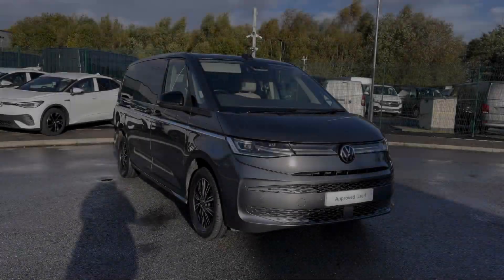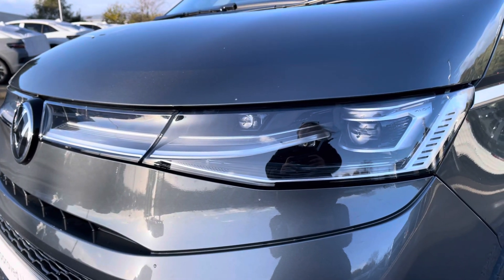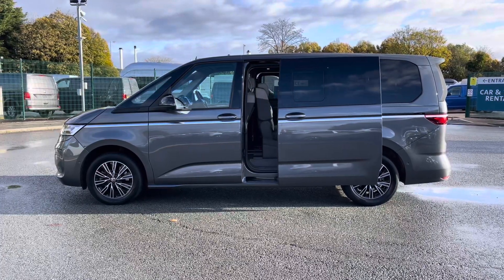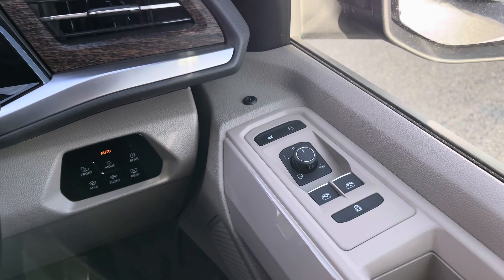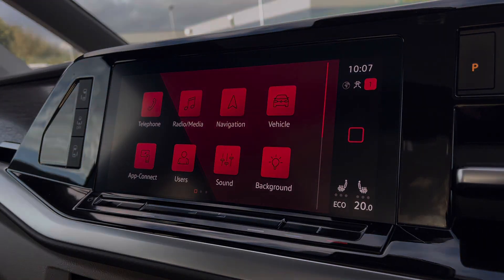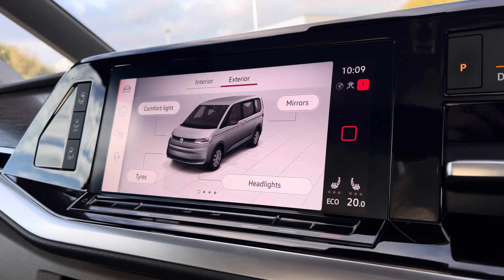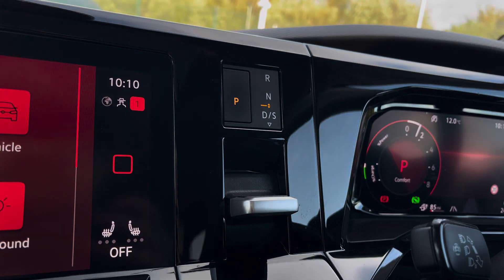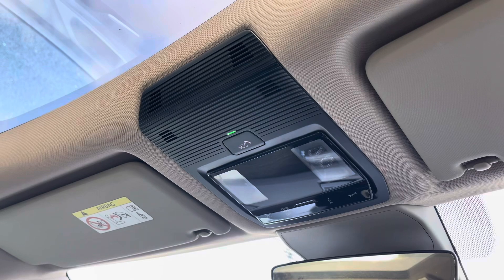Volkswagen Multivan Style LWB 218PS 1.4 eHybrid 6-Speed DSG | Volkswagen Van Centre Liverpool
Check out this Volkswagen Multivan Style, currently for sale at Volkswagen

New Volkswagen
Paint: Indium Grey
Transmission: Automatic
eHybrid
Registration: DF22CWY

Features:
- Navigation
- Bluetooth
- DAB Digital Radio
- eHybrid